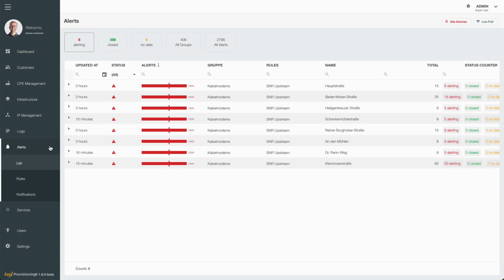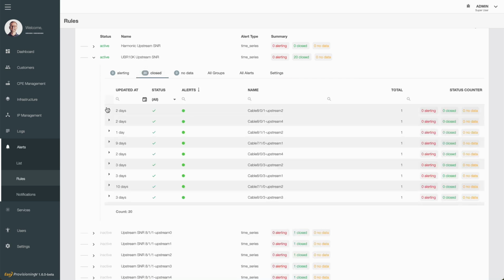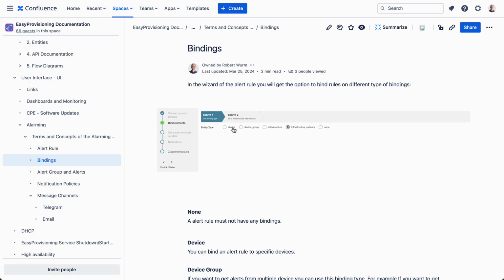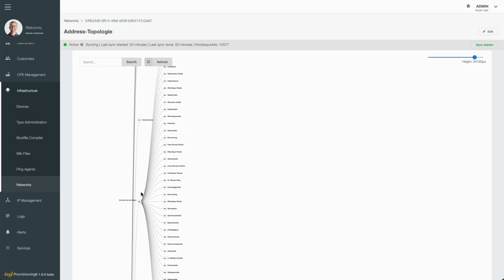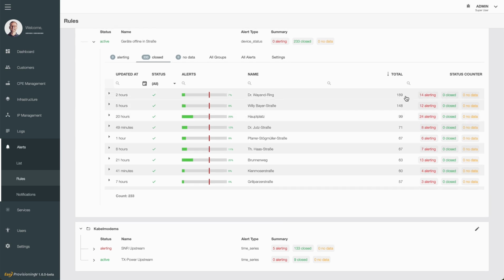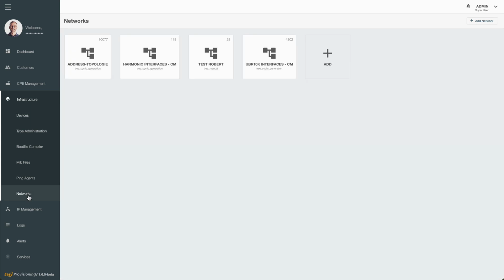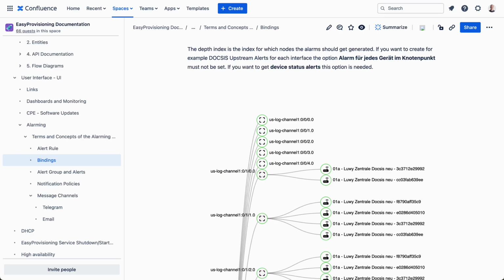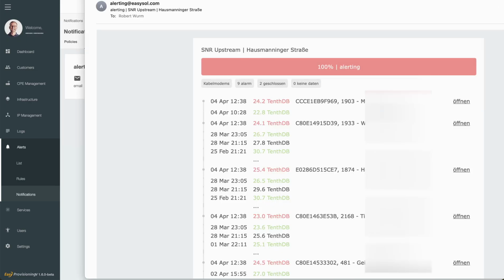Alerting Introduction - EasyProvisioning ACS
This video should give you a general overview about our Alerting Module of our ACS which is based on our flexible Monitoring Modul.

Timeline:

0:00 Intro
0:20 Navigation
0:47 Alert Rules
2:20 Bindings and Alert Groups
7:08 Notifications